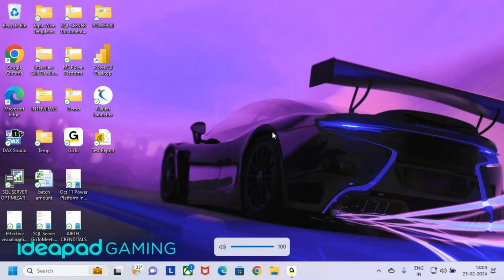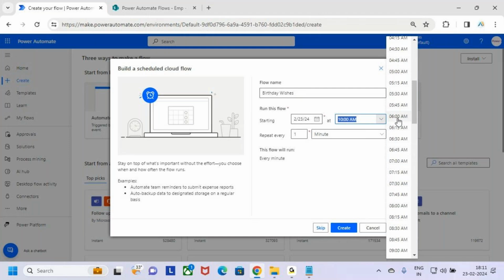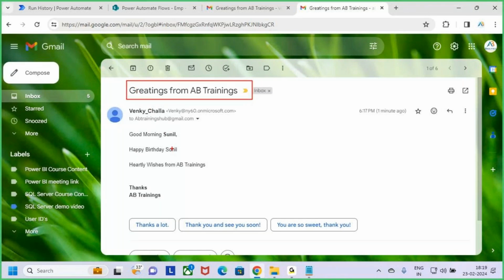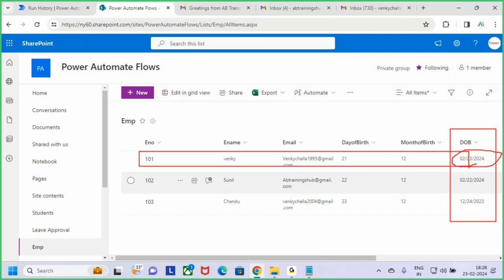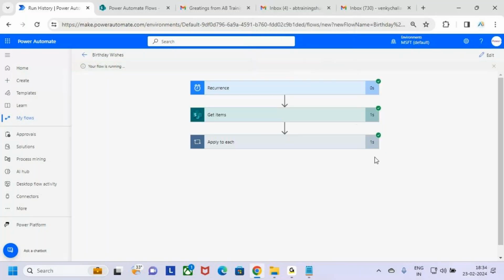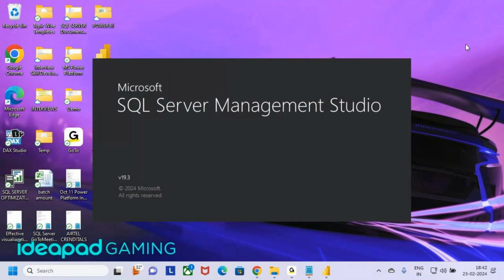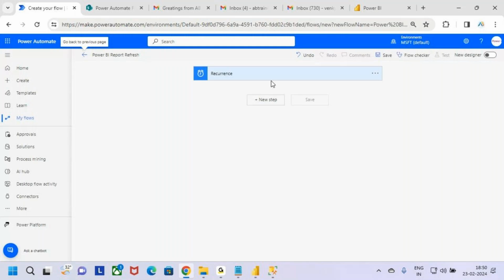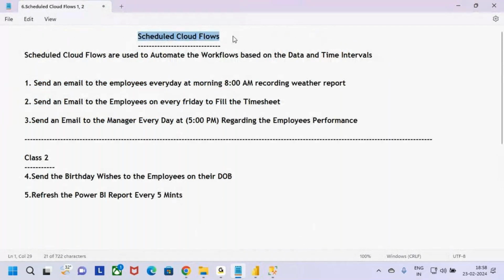11.Scheduled Cloud Flows Power Automate Part-2